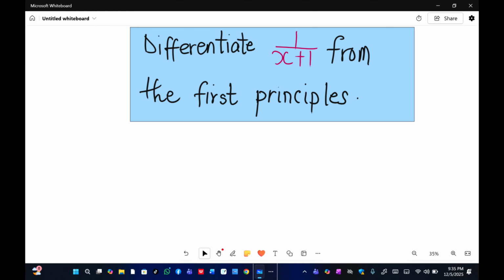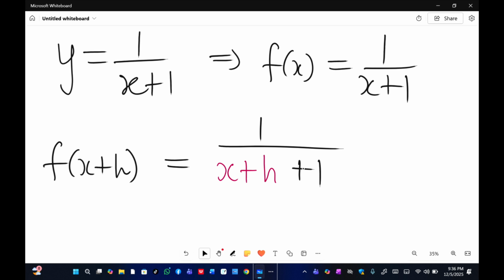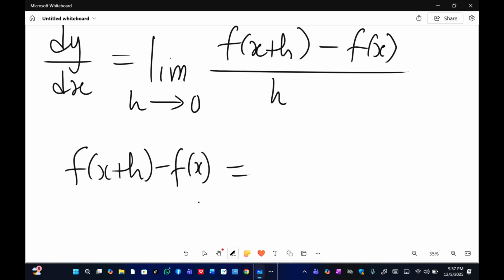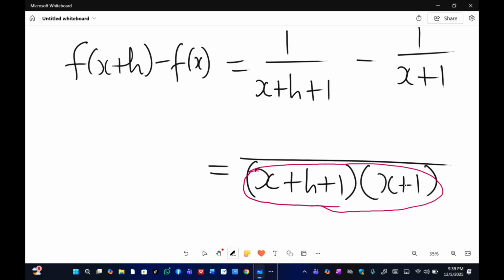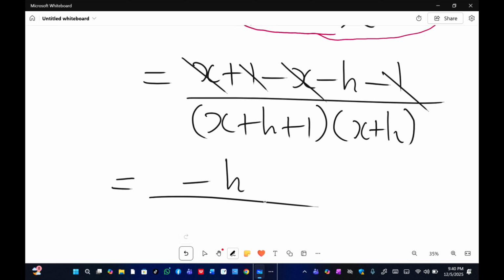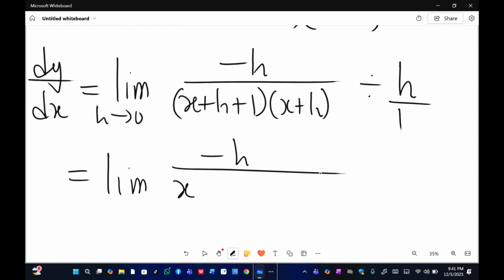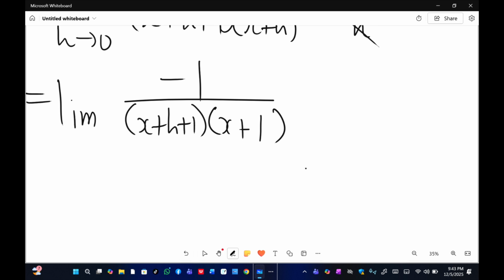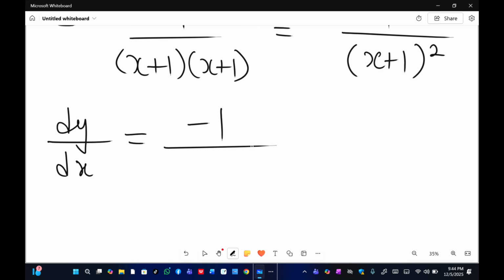DIFFERENTIATION FROM THE FIRST PRINCIPLES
Finding the derivative of Rational functions form the FIRST PRINCIPLES